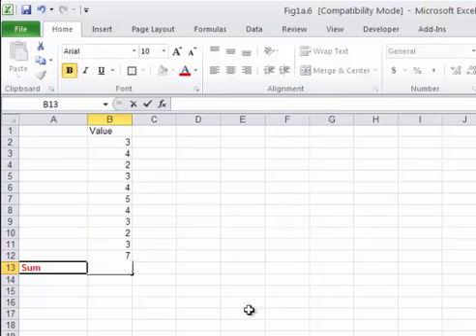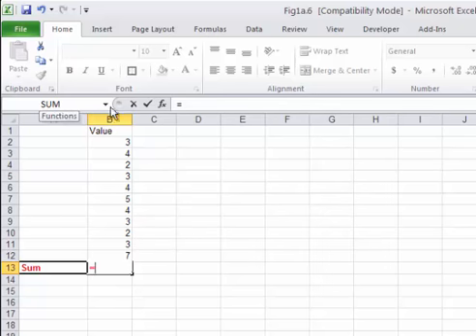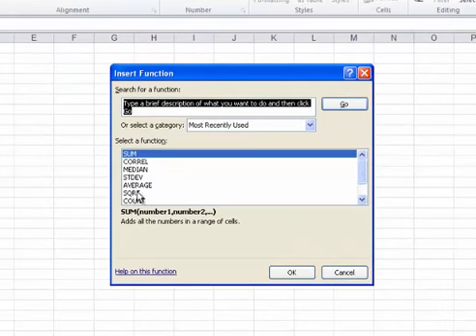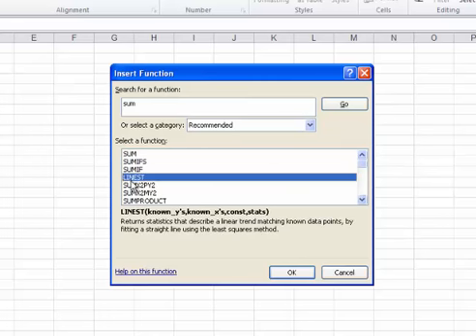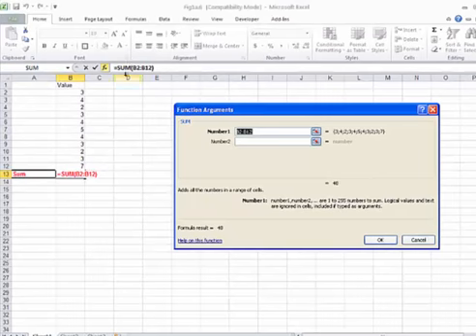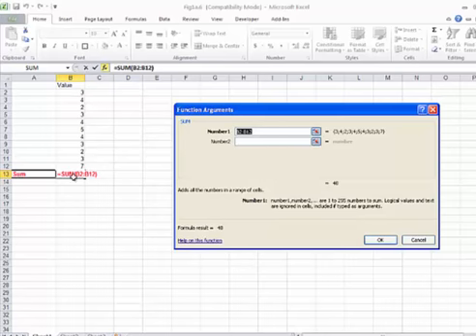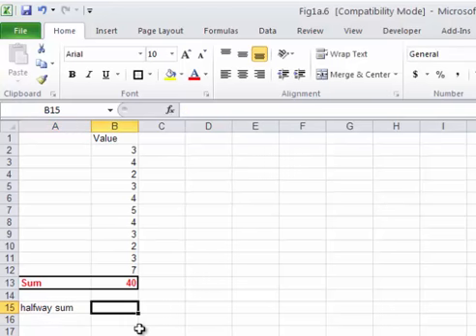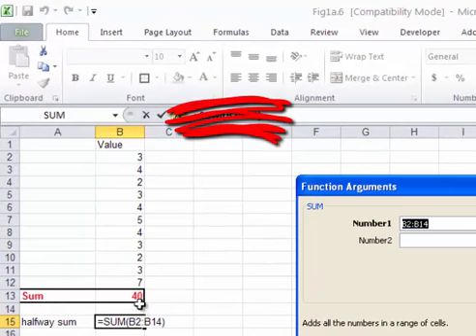How to enter function in MS Excel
Basic: How to enter a function in MS Excel